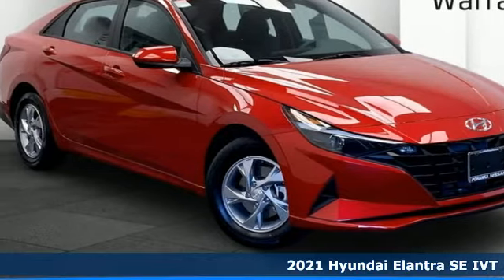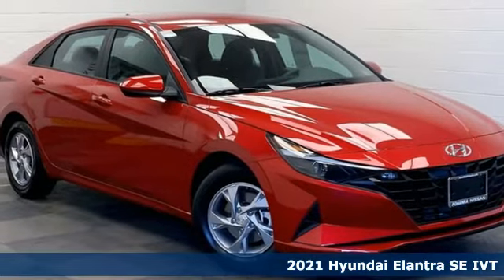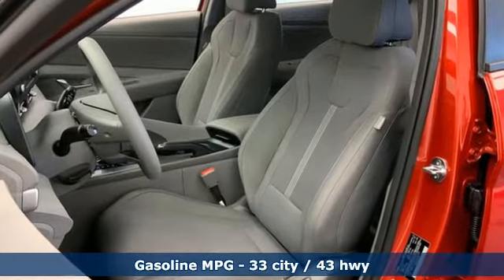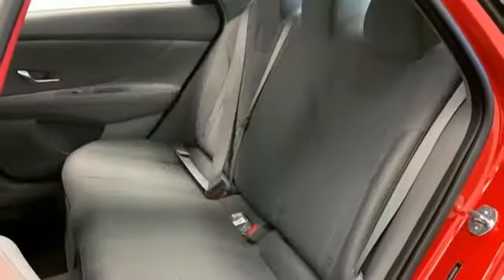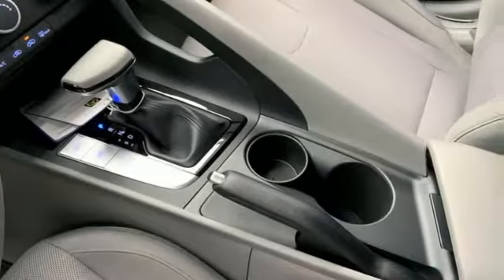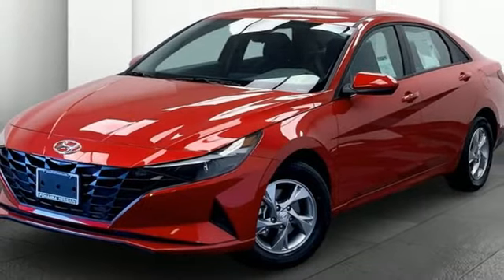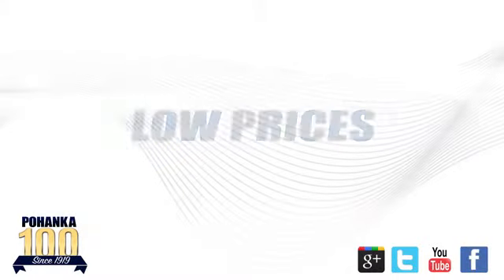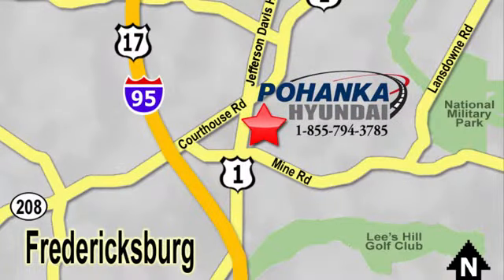New 2021 Hyundai Elantra Fredericksburg VA Richmond, VA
Year: 2021
Make: Hyundai
Model: Elantra
Trim: SE
Engine: 2.0L 4-Cylinder DOHC 16V
Transmission: IVT
Color: Red
Interior: Medium Gray
Stock #: HMH031947
VIN: 5NPLL4AG6MH031947
Calypso Red 2021 Hyundai Elantra SE FWD IVT 2.0L 4-Cylinder DOHC 16VbrbrHOME OF THE LIFETIME WARRANTY. 33/43 City/Highway MPGbrbrbrWe make every effort to provide accurate information, please verify options and price before purchase, Pohanka is not responsible for errors or omissions. All vehicles subject to prior sale. Quoted price available on in-stock units only. All prices are exclusive internet prices only. Financing is subject to approved credit through designated lender. Price plus tax, tags, dealer processing fee of $899 and freight of $810 - $1100. All customers will qualify for all manufacturer rebates and incentives included in the price, some require financing through the manufacturer. Some manufacturer rebates are not compatible with special manufacturer finance offers. Manufacturer Rebates and incentives are valid during the time period set by the manufacturer and are subject to change without notice. Additional manufacturer rebates and incentives may apply to those who qualify and may lower the sales price. 2 or more available at this price. Price Includes:$1500 - Retail Bonus Cash. Exp. 03/31/2021 $500 - HMF Standard Rate Bonus Cash . Exp. 03/31/2021

Address:
5200 Jefferson Davis Hwy